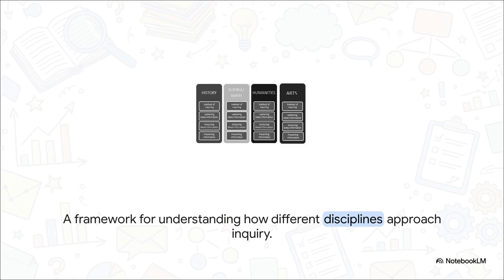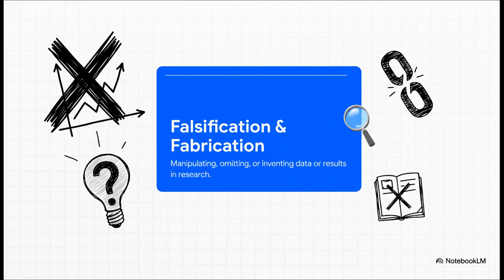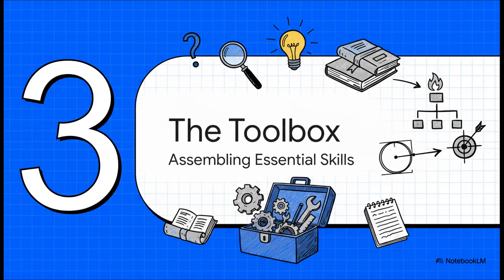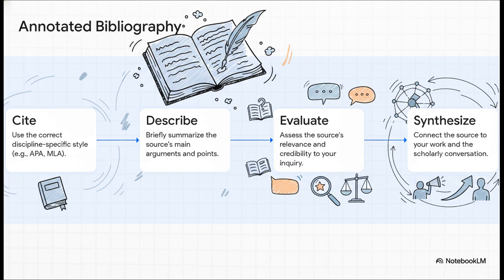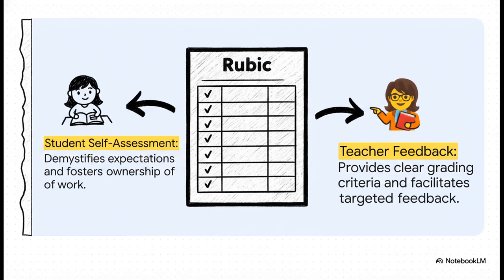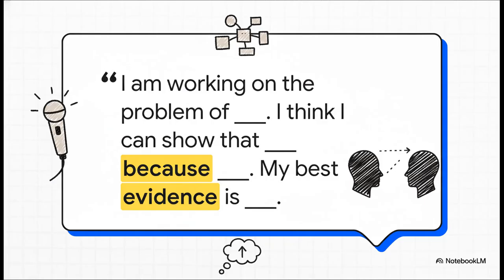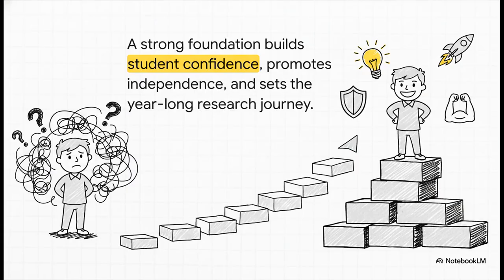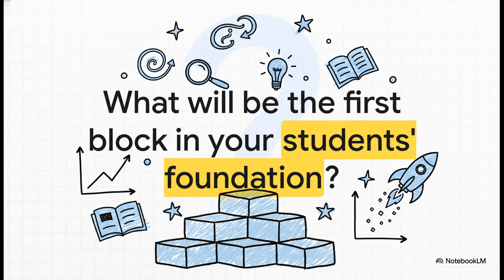Cycle 1: Building the Researcher